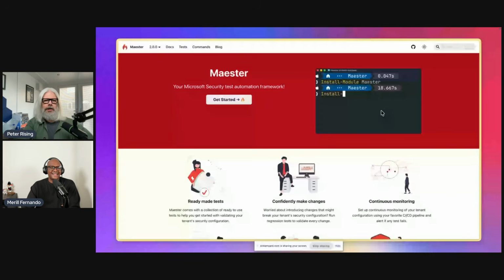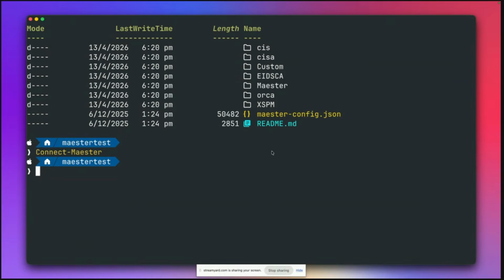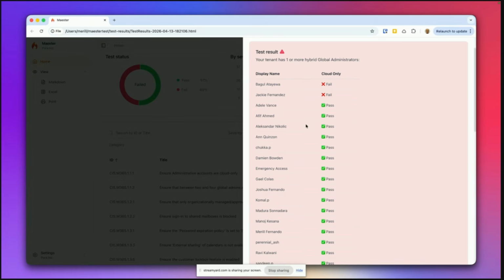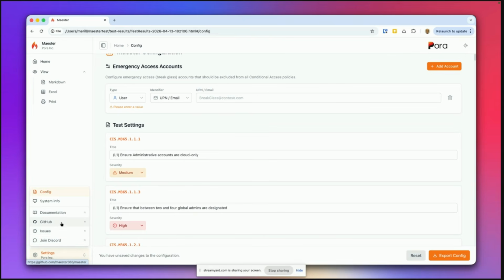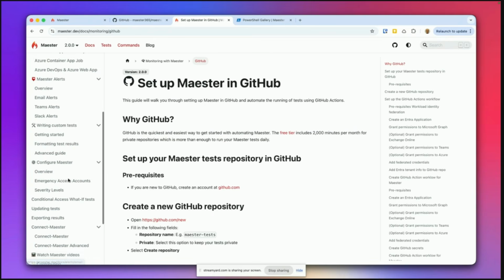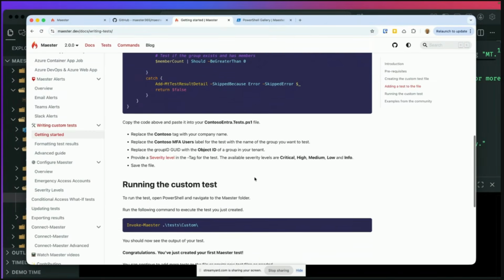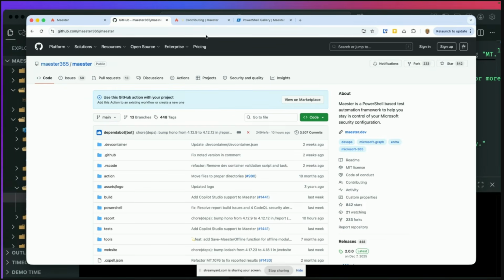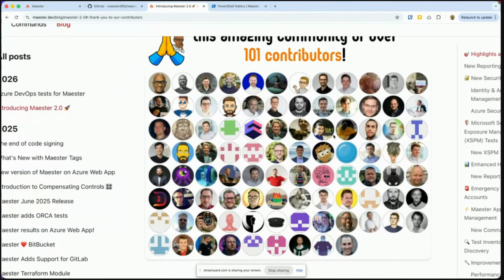Microsoft 365 Configuration Gaps? Maester Finds Them!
Join Peter Rising and Merill Fernando for a detailed **discussion** on the Maester tool, with a special **tool reaction** to its capabilities. Merill explains the origins and purpose of Maester, highlighting its role in **automation testing** and **software testing**. This video provides valuable insights for anyone interested in **Microsoft cloud** solutions and quality assurance.

00:00 Introduction
00:26 Setting the Scene
02:56 Demo
04:44 Running Maester
13:13 Contributors
14:13 Outro